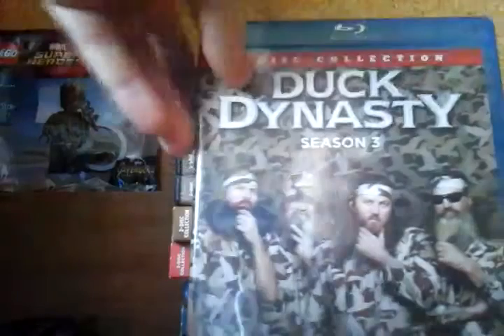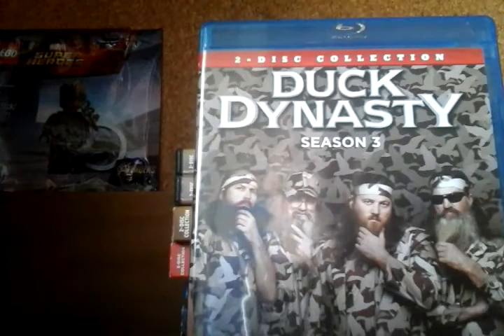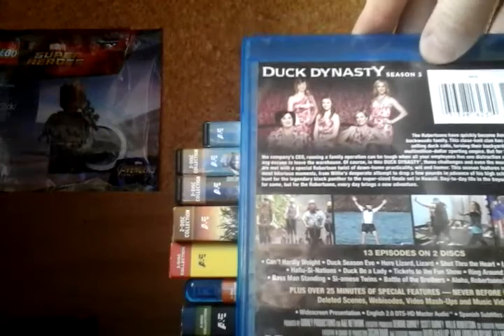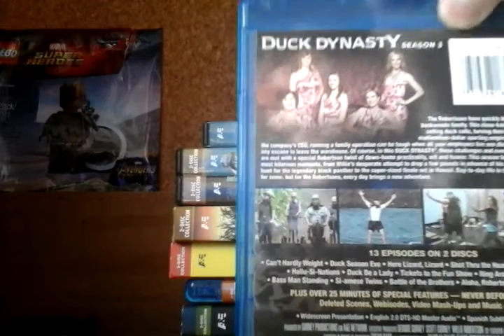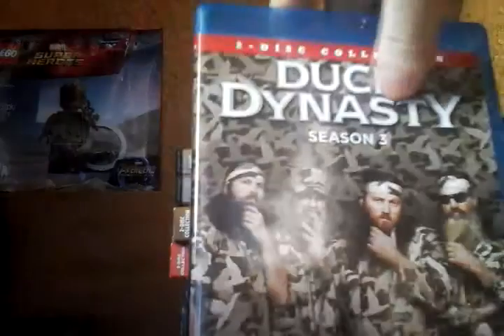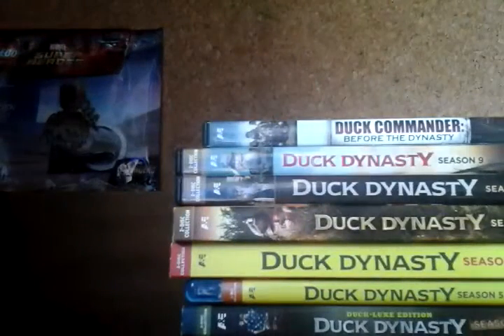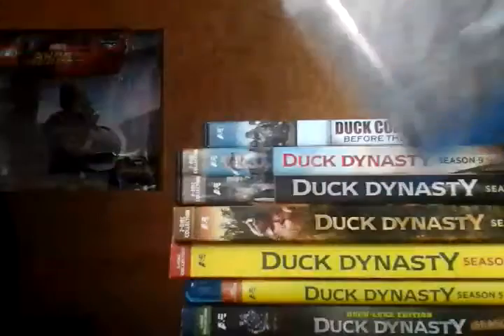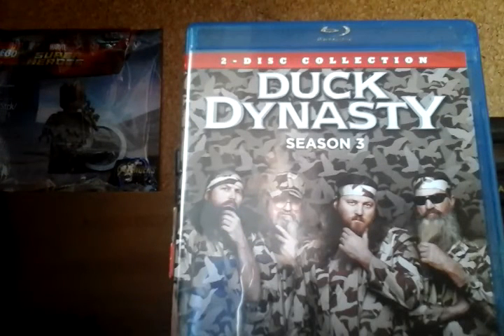Duck Dynasty Season 3 on 2-Disc Blu-ray!